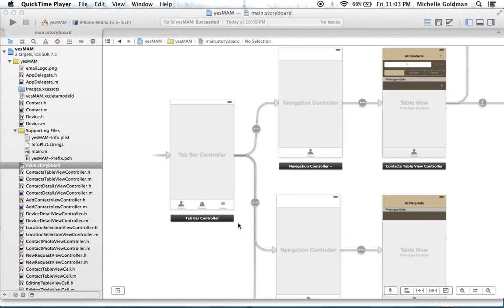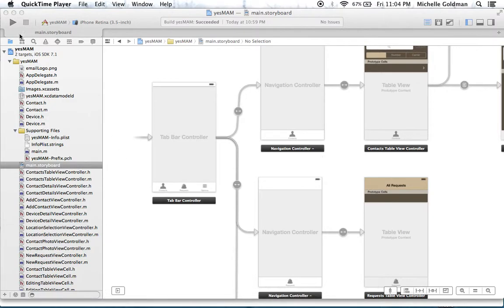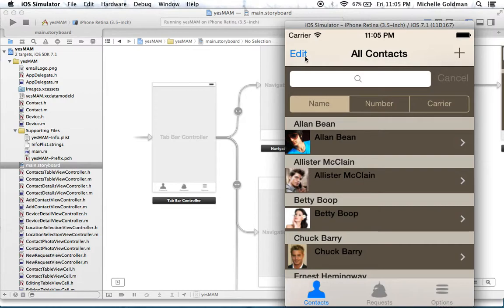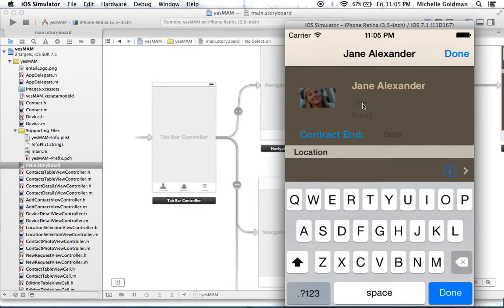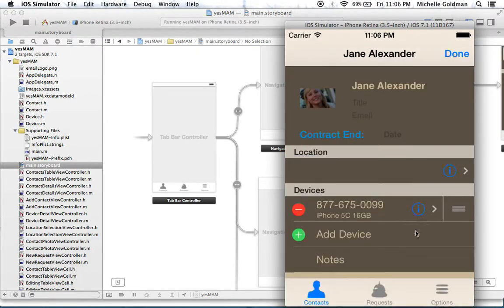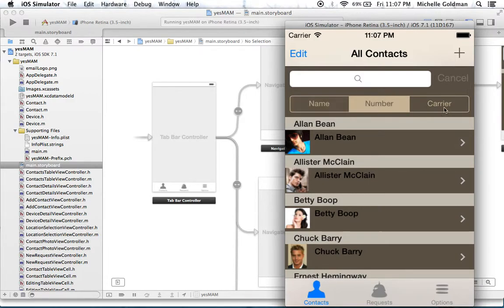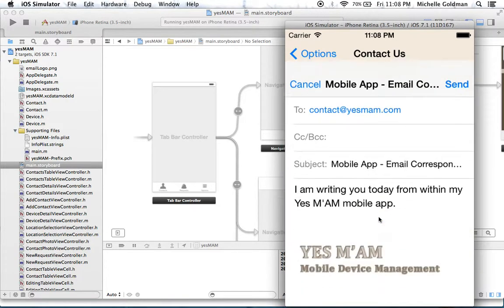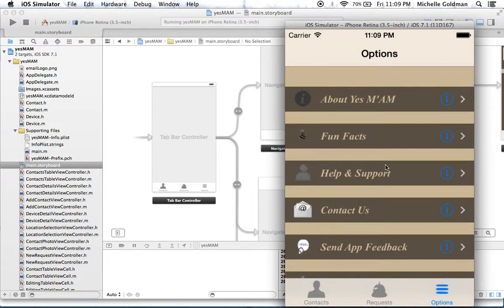APD1 Week 2